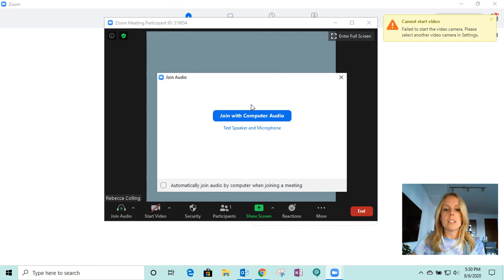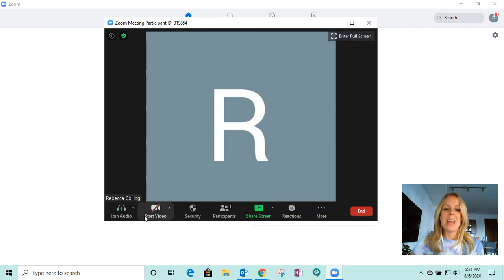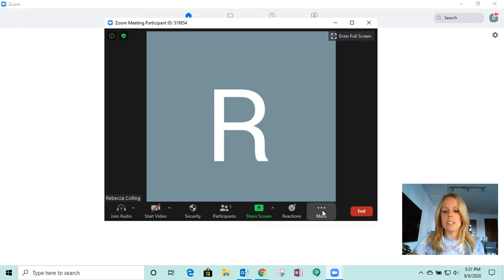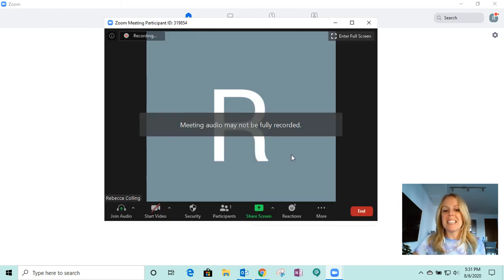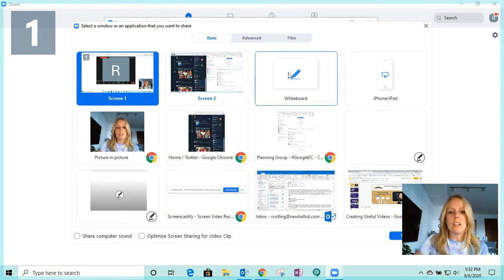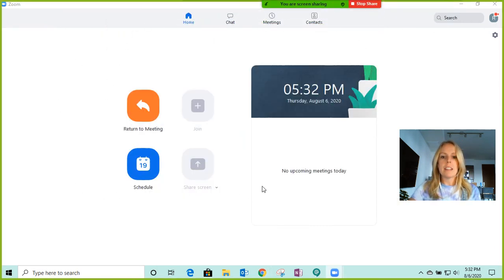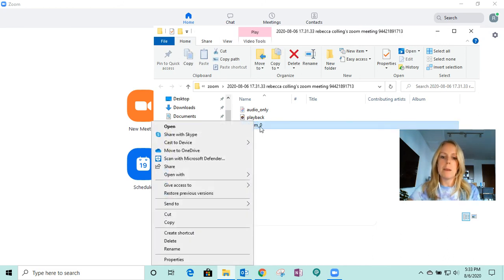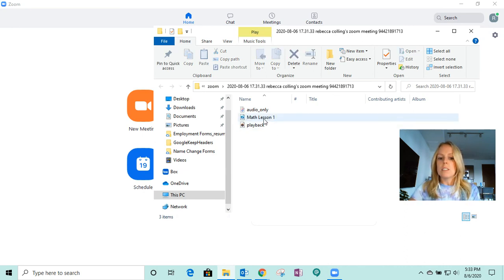Recording in Zoom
Check out this 3.5 minute video on how to make a video recording in Zoom.